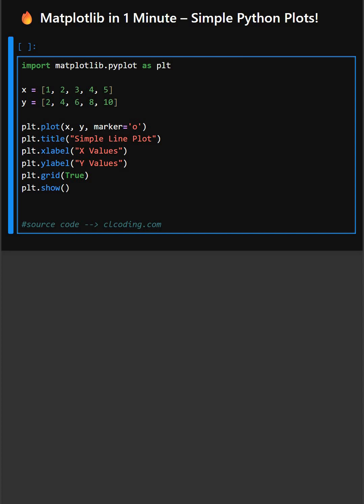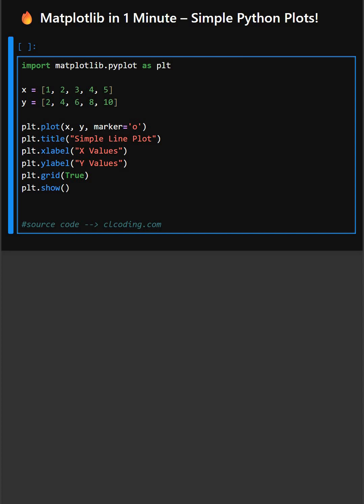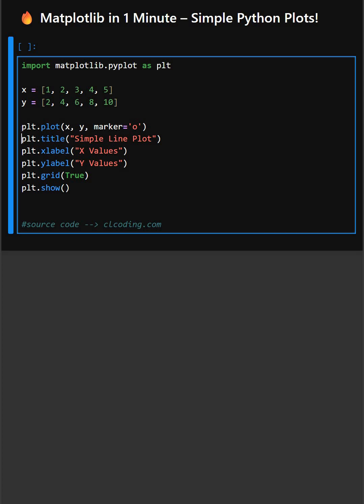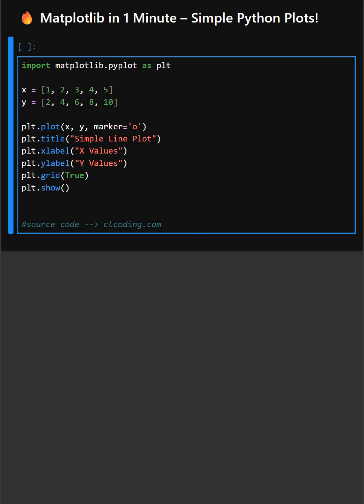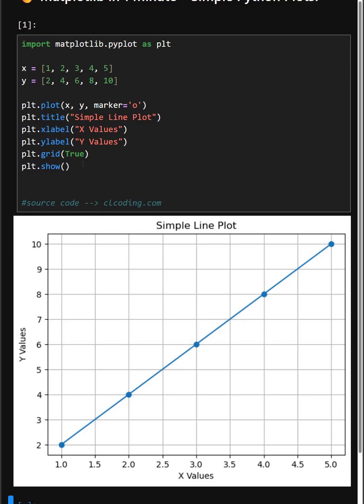Matplotlib in 1 Minute – Simple Python Plots